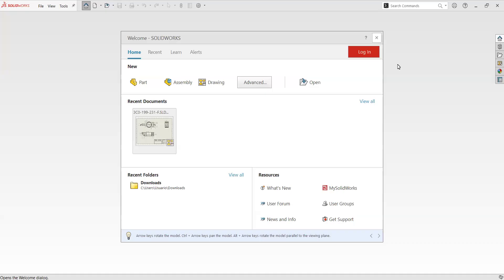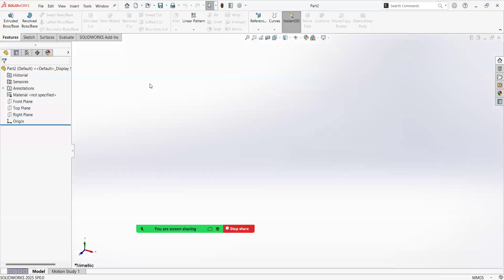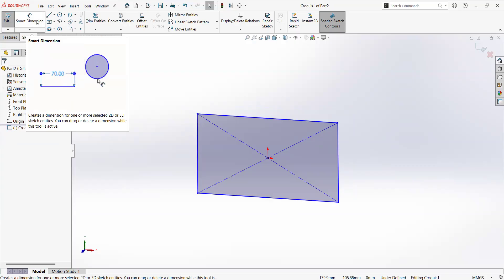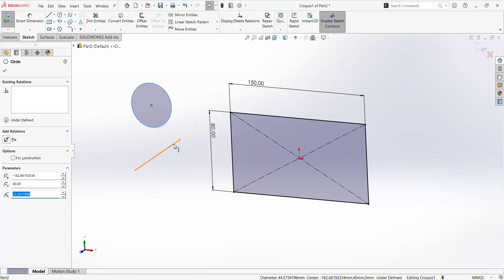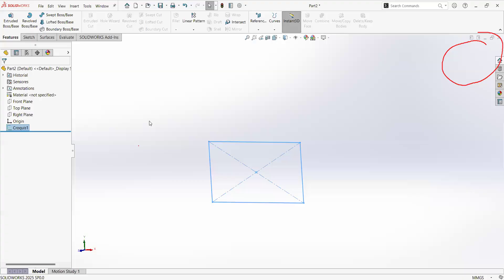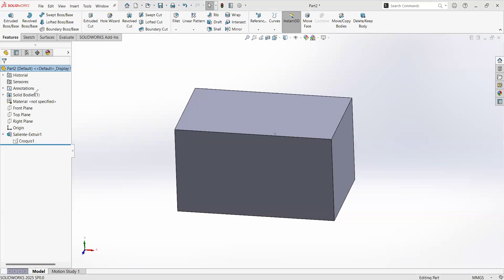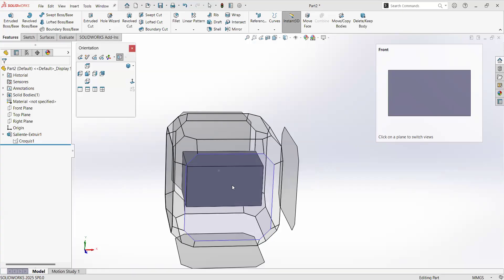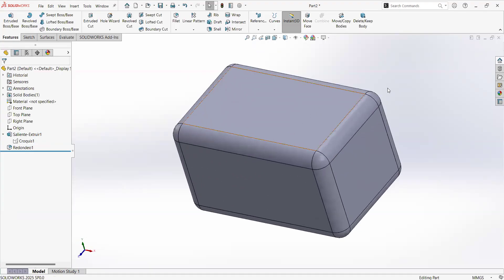SolidWorks 2025 Basic Tutorial - User Interface - Sketch - Extrusion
Welcome to the first video in a new series on SolidWorks 2025! As SolidWorks continues to be a top choice for mechanical engineers and product designers, this series is designed to get you up and running with the latest version, starting with the absolute basics.

In this introductory tutorial, we'll cover the fundamental components of the SolidWorks user interface and guide you through your first steps in the software. You will learn:

User Interface (UI) Overview: A tour of the main UI elements, including the CommandManager (ribbons), the FeatureManager Design Tree, and the graphics area.

Templates: A look at the three main templates for creating new files: Part, Assembly, and Drawing.

Your First Sketch: We'll walk you through creating your first sketch, defining its dimensions, and applying constraints to make it fully defined.

Key Navigation: Learn how to rotate, pan, and zoom your 3D model using the mouse and keyboard shortcuts, so you can confidently inspect your designs from any angle.

Basic Features: A quick demonstration of how to use the Extrude and Fillet commands to turn your 2D sketch into a 3D part.

This video is the perfect starting point for new users or for those who need a refresher on the core concepts of SolidWorks.